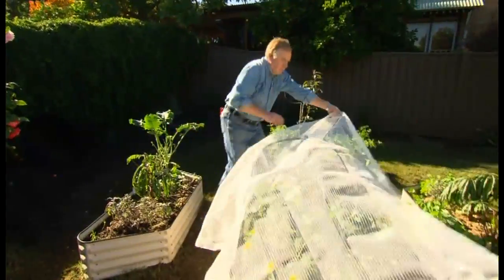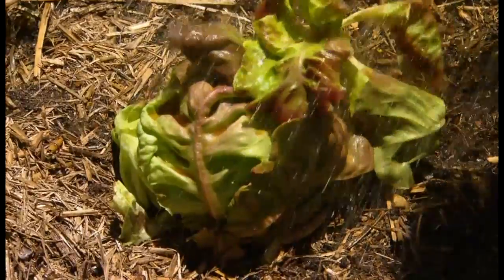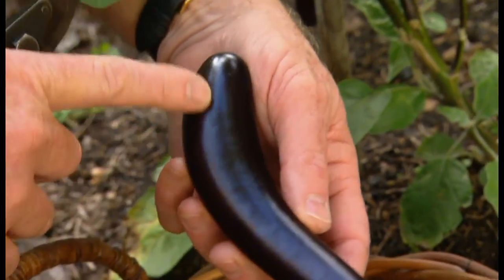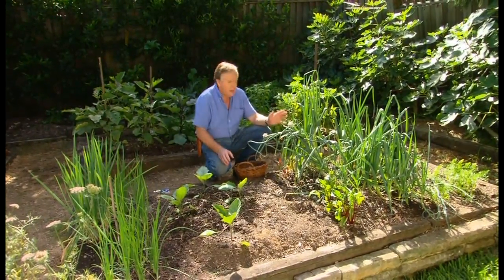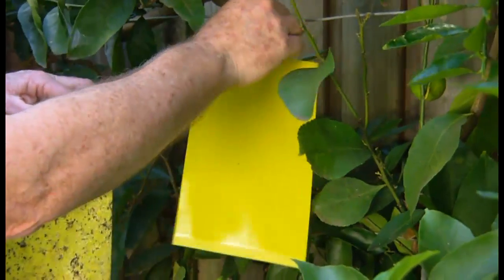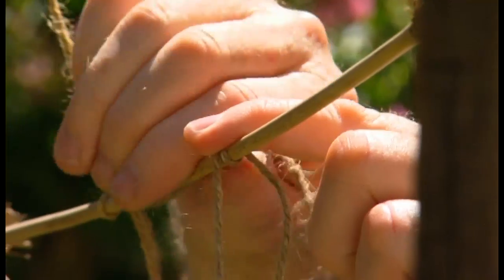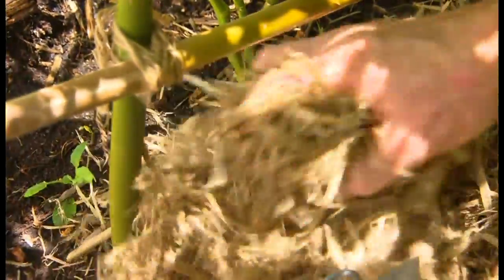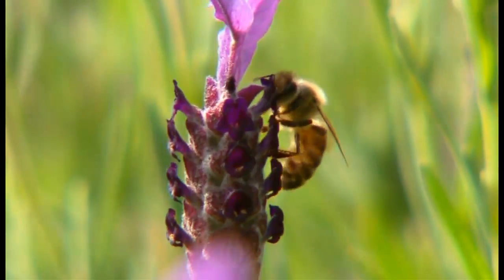How to Make Your Own Vegetable Garden | Great Gardening Ideas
Graham Ross shows you how to make a vegetable garden in his own back yard. He'll take you through the challenges of the summer season and start planting for autumn continuing a bumper seasonal harvest.